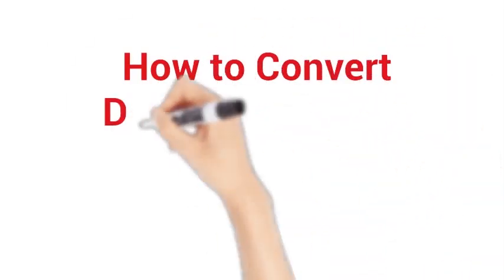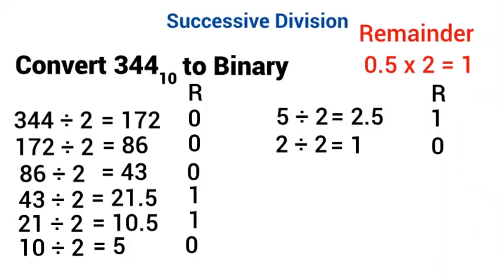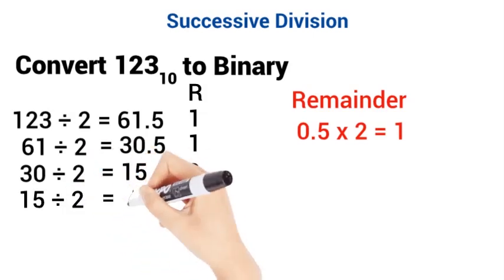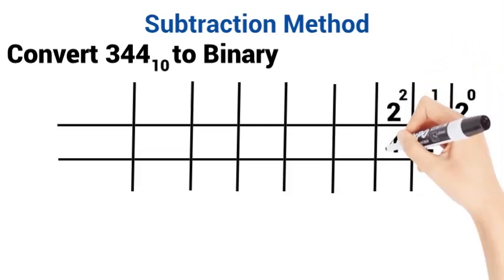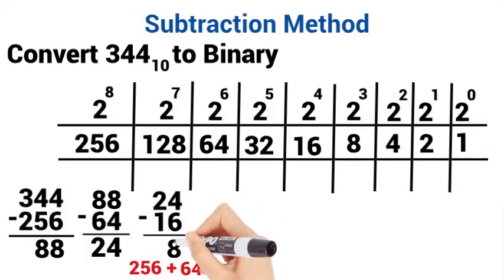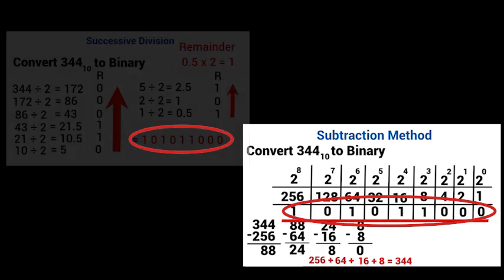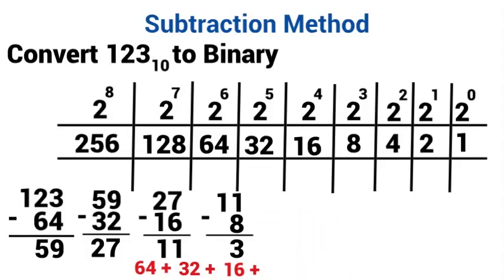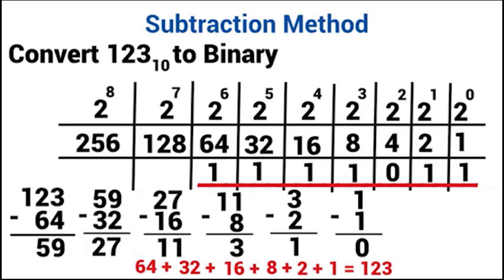Decimal to Binary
Converting Decimal to Binary